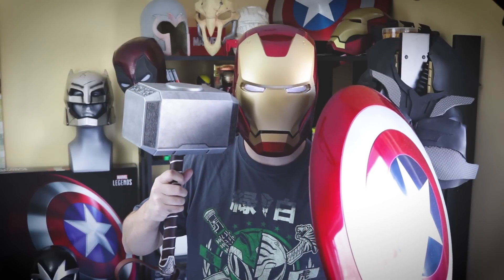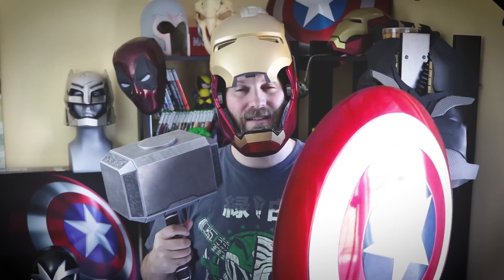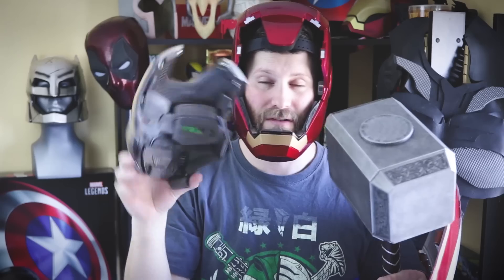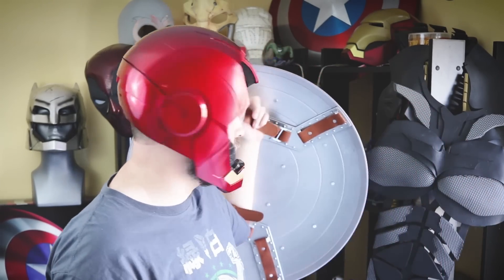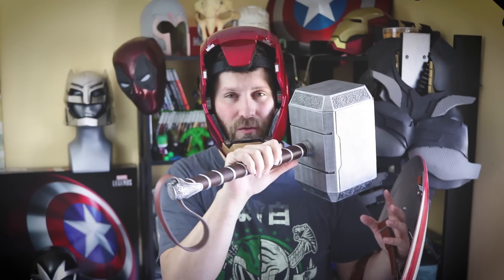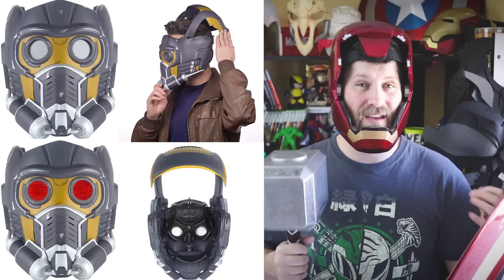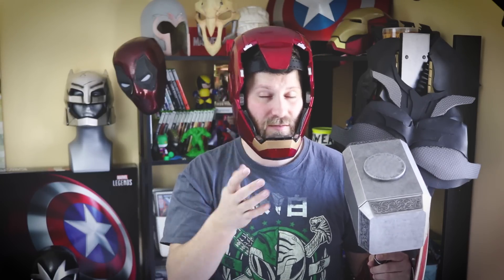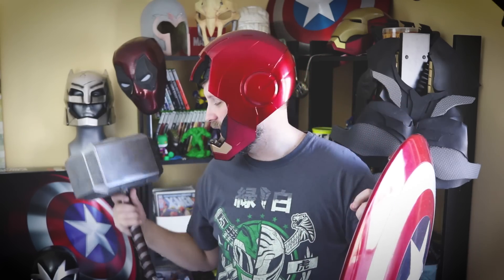Amazing Marvel Replica Props for Under $100! Iron Man | Thor | Captain America | Star Lord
Captain America Shield

Iron Man Helmet

PREORDER (I will be doing an unboxing once I get them)
Star Lord Mask

Thor - Mjolnir Hammer